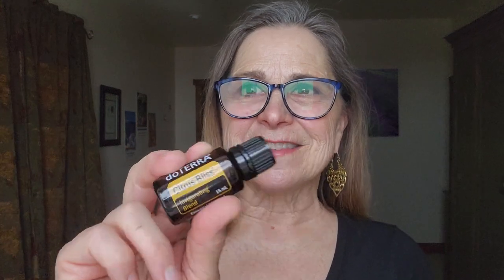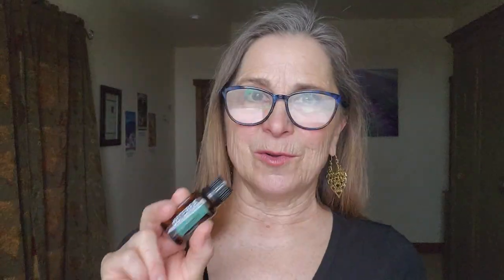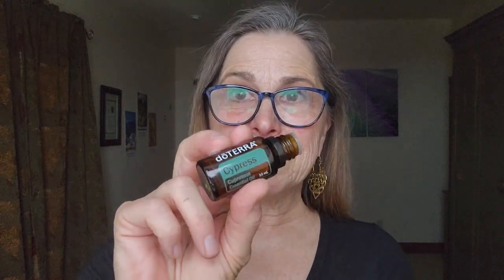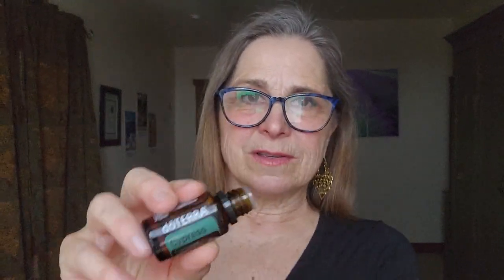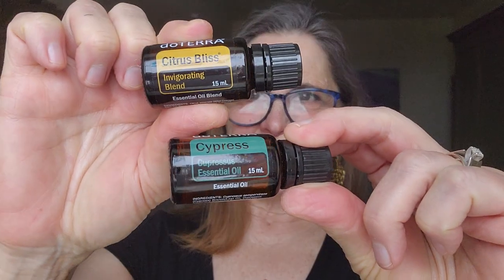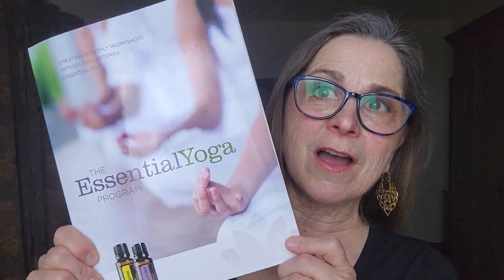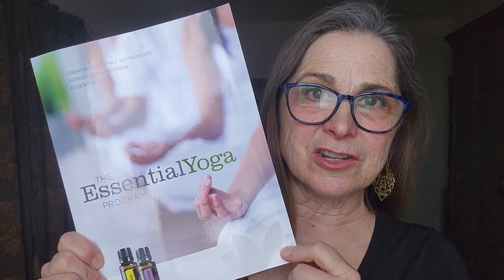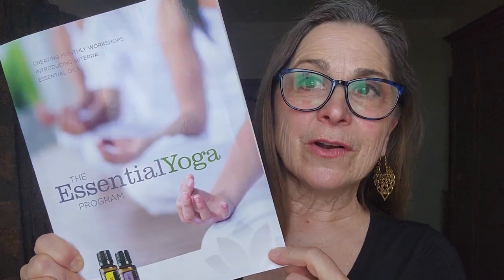Oils-Inspired Sequencing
Switch things up by choosing your doTERRA oils for the message they convey, then create your class theme and sequences accordingly. Here are some ideas I'd like to share.